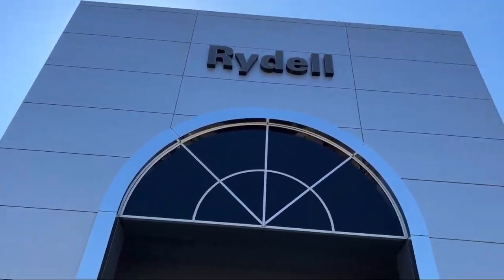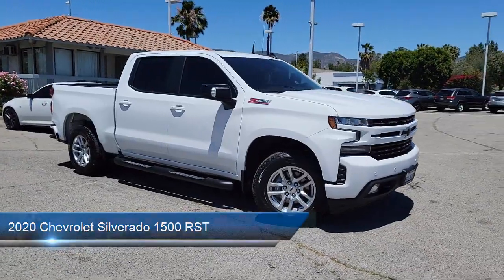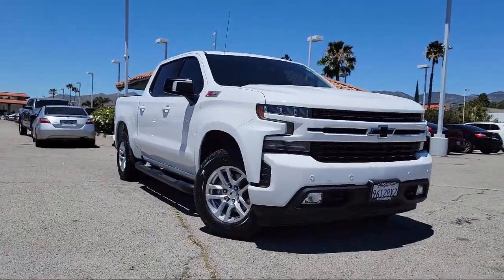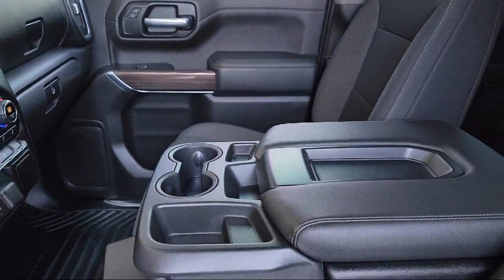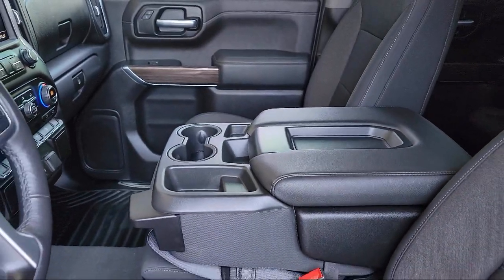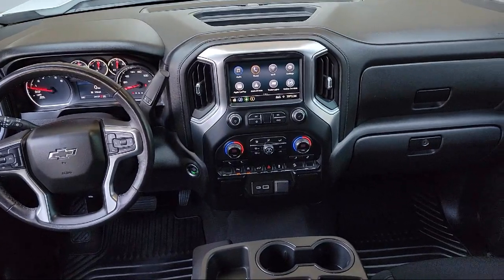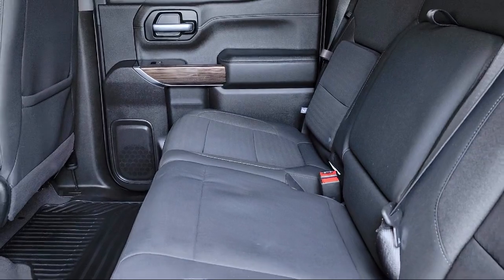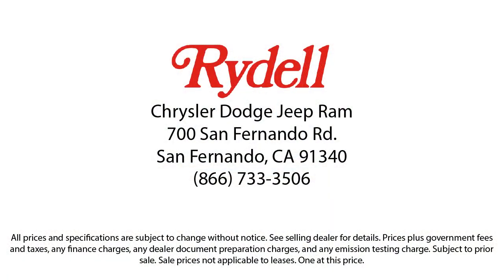2020 Chevrolet Silverado 1500 RST Van Nuys San Fernando Valencia Los Angeles Glendale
2020 Chevrolet Silverado 1500 RST Stock Number: 20602A Vin:3GCUYEED9LG256673.